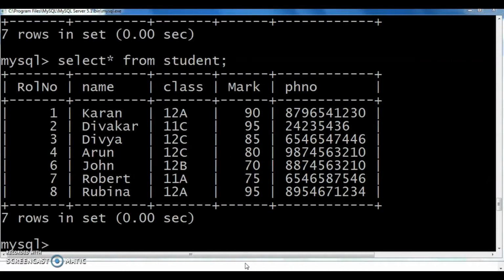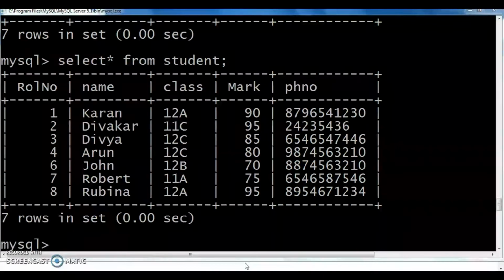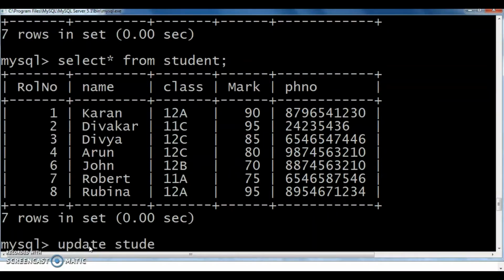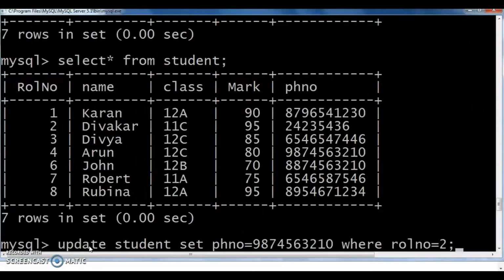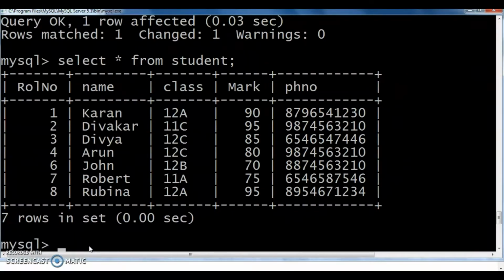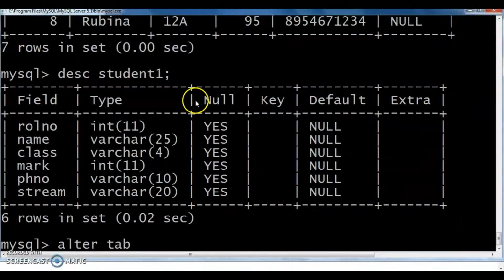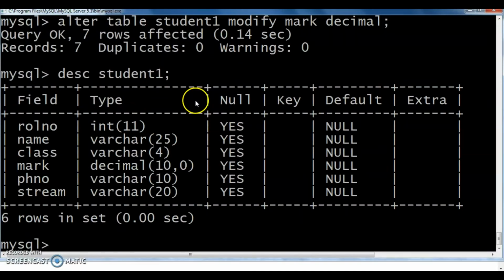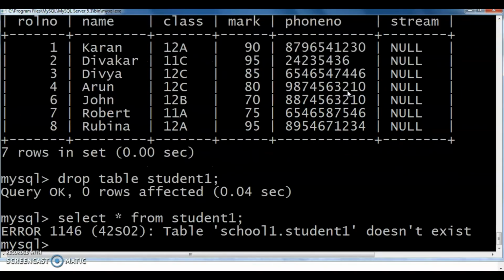1 DBMS Video 13